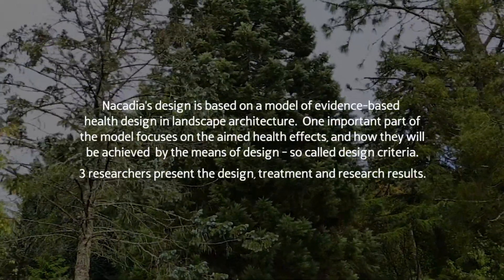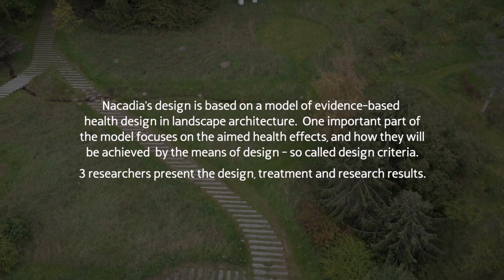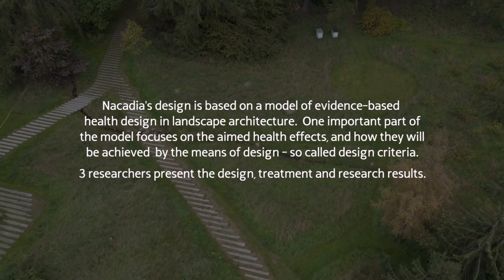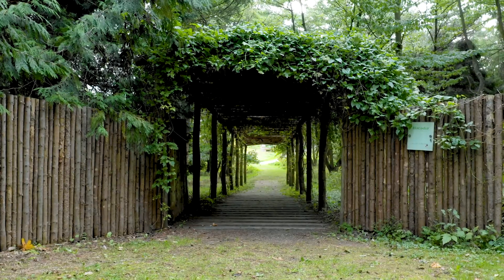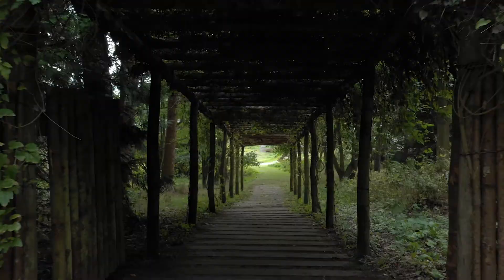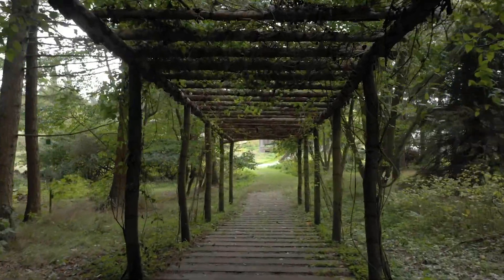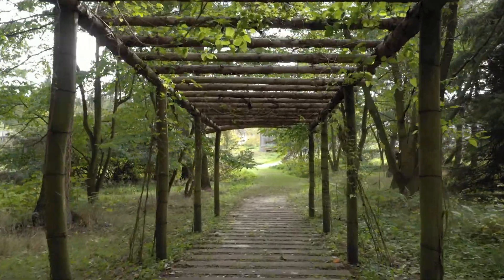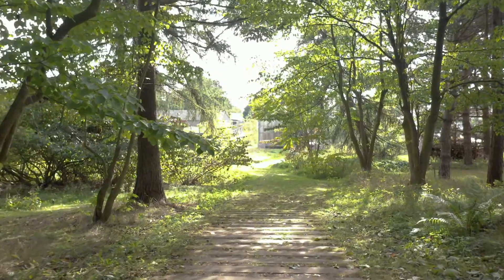Terapihaven Nacadia - Nacadia Therapy Garden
Kort informationsfilm (på engelsk) om terapihaven Nacadias evidensbaserede udformning, naturbaseret terapi og forskningsresultater fra et klinisk studie.

Short information film about Nacadia therapy garden’s evidence-based design, nature-based therapy, and research results from a clinical randomized study.